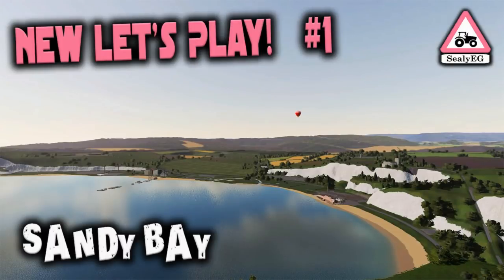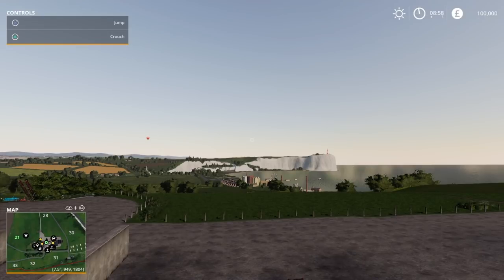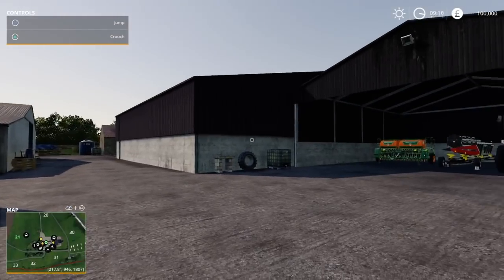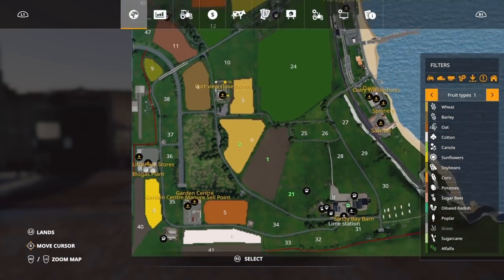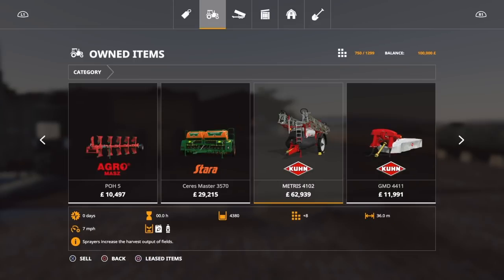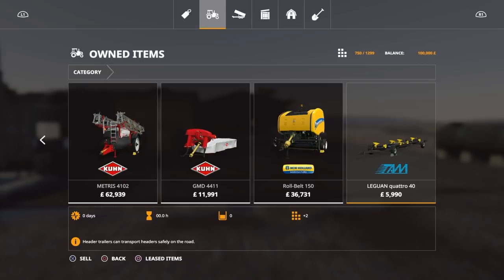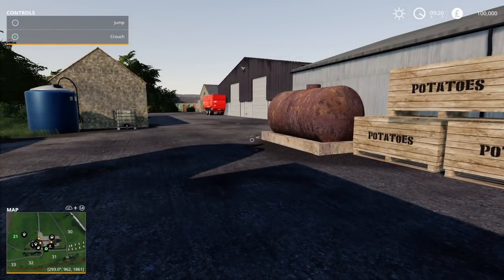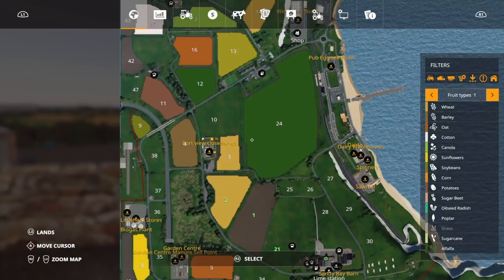NEW LET’S PLAY! SANDY BAY #1 Farming Simulator 19 PS4.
NEW LET’S PLAY! SANDY BAY #1 Farming Simulator 19 PS4. Map creator:OxygenDavid. GIANTS Software. Focus Home Interactive. Today I am introducing my brand new let’s play on Sandy Bay! I am so excited to start a new series on my favourite map. See you guys for the next one.